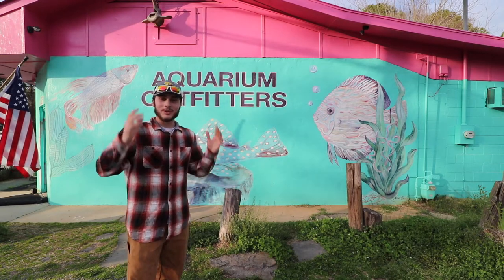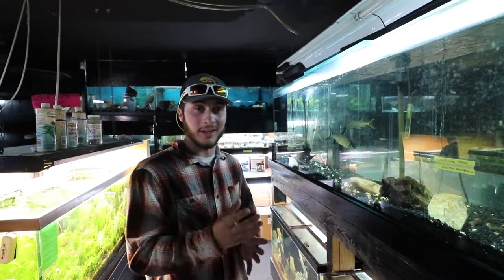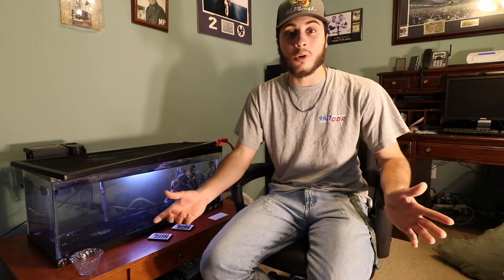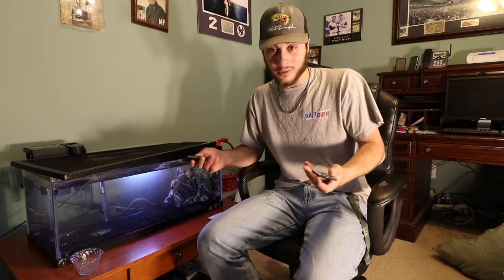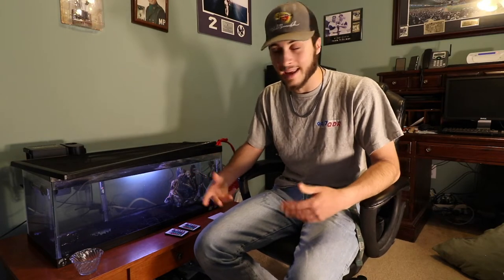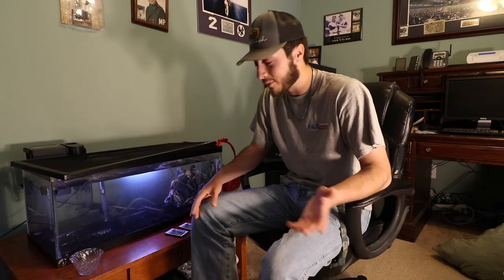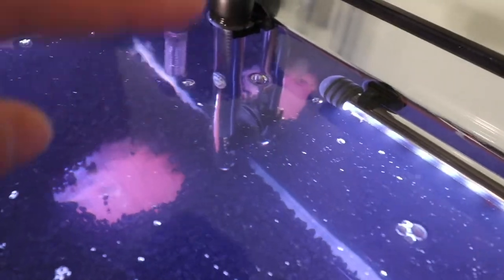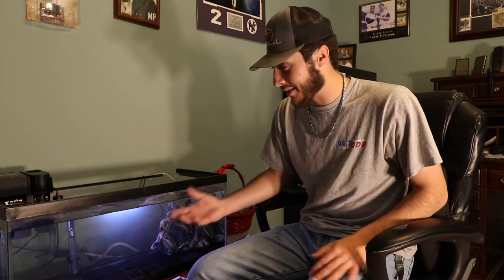I Bought Two Insane Fish... (NEW PETS)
Like I said in the video I love catching gar and now being able to raise one is just insane... a lot to come from this tank and fish! It was very affordable so get out there y'all and get you one!